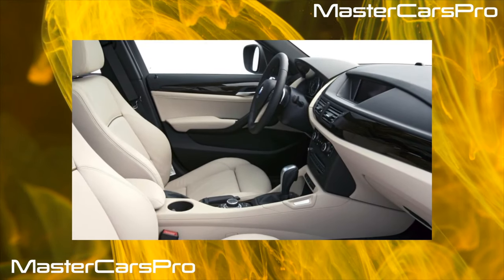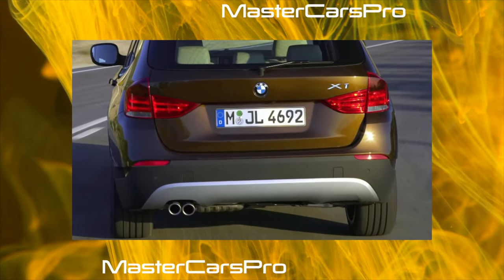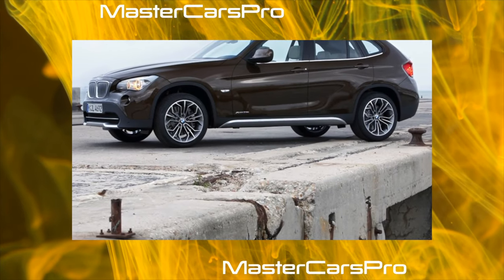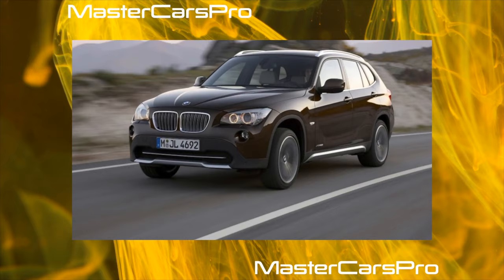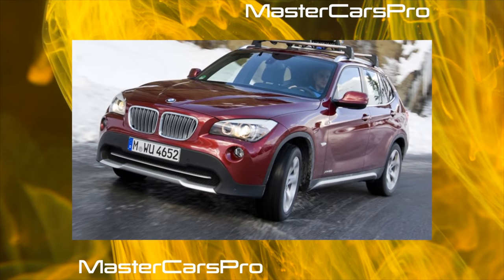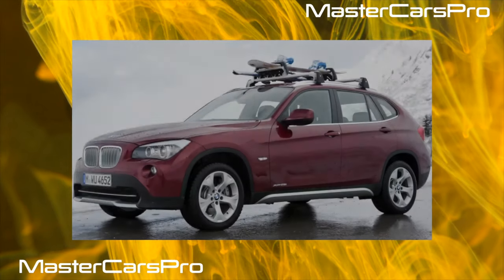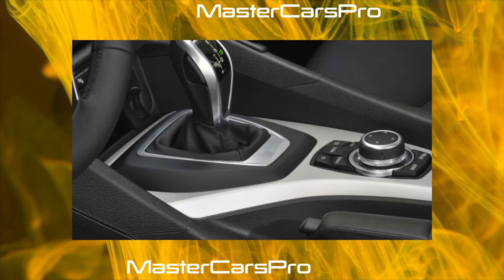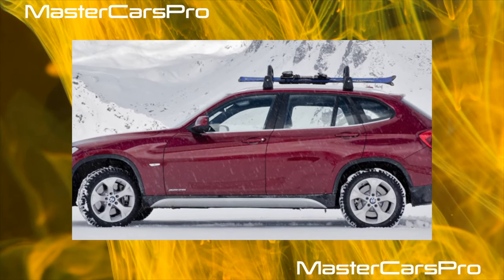What are the cons of owning a BMW X1 1st generation E84?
The most common problems with a used BMW X1 E84?